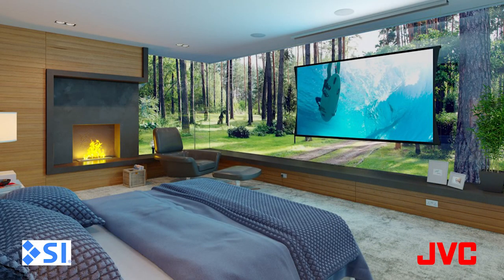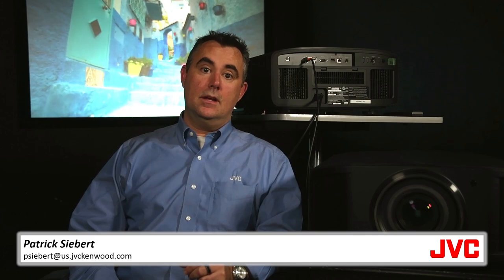JVC D-ILA 4K Projectors: System Design.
JVC's Chris Deutsch and Patrick Siebert address the finer points of home theater design.